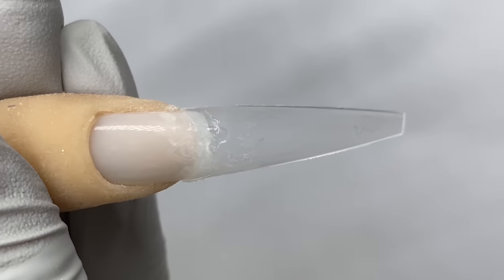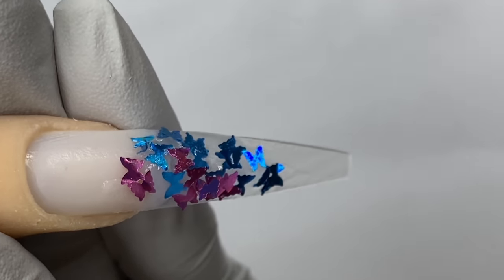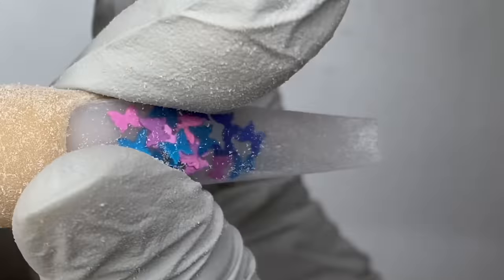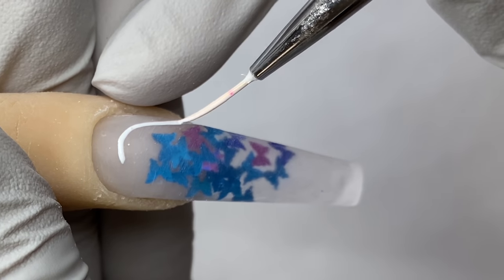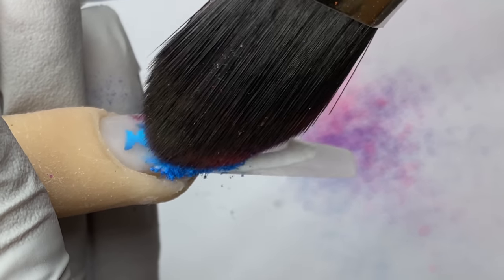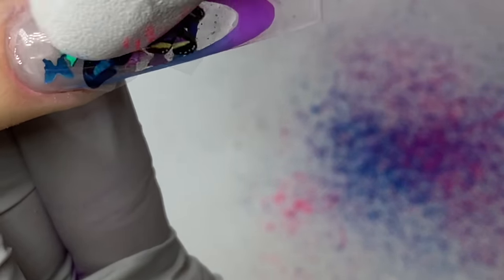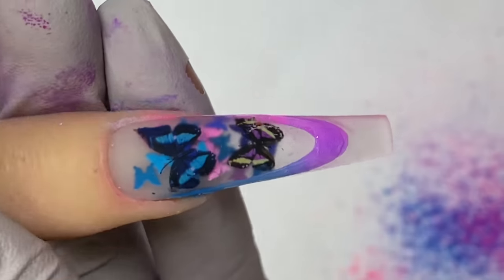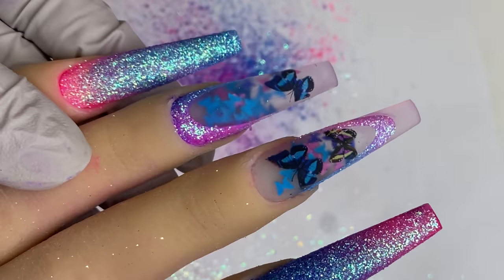HOW TO DO BUTTERFLY WITH COLORS PIGMENT NAIL I NOTPOLISH I LONG COFFIN SHAPE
need to learn something new ? 🤓 Here at Notpolish, we love to share  new nails  products and the industry we love!

Follow this easy tutorial and learn how apply from start to finish. We'll show you all of the tools and powders you need. Have questions? ⤵️

Design done by our nail educator

nailart